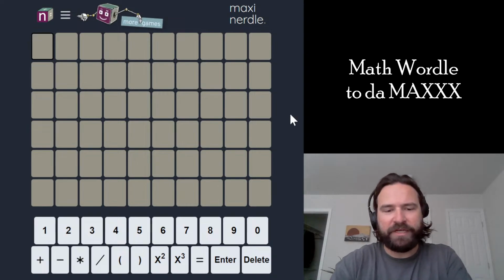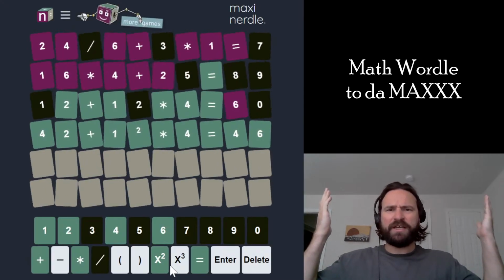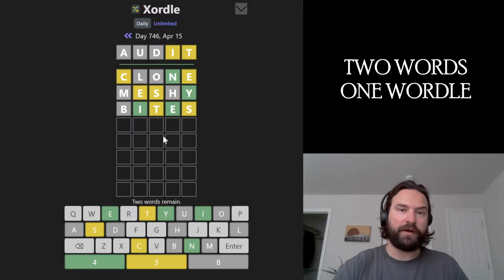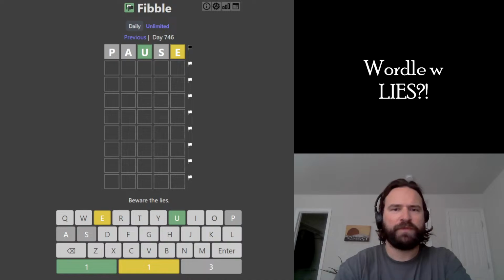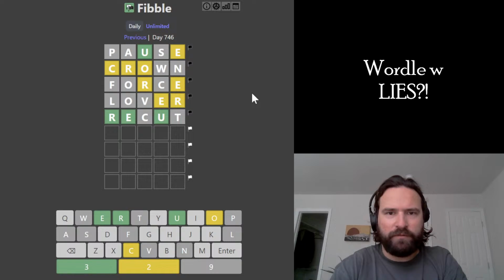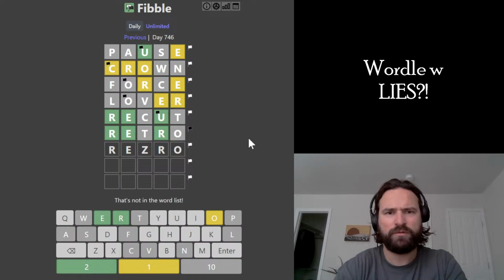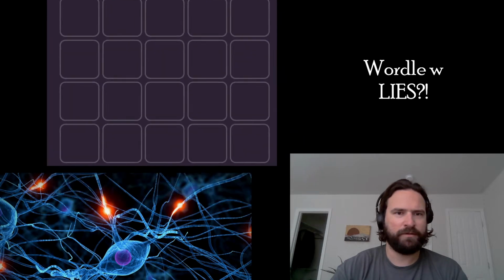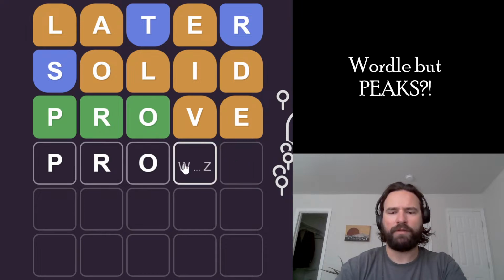Wordle variants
Come watch me make my videos for the day!